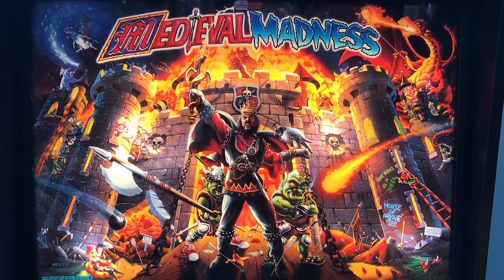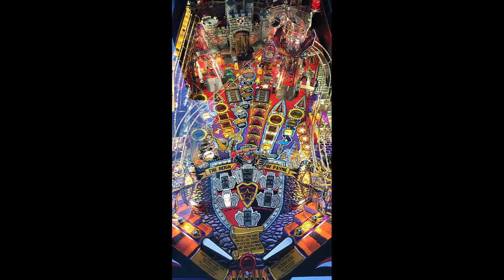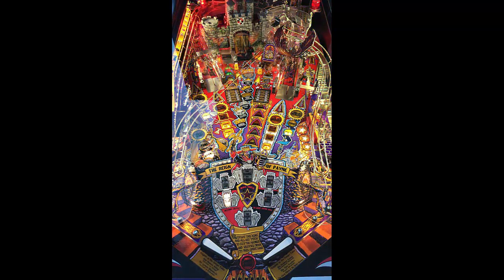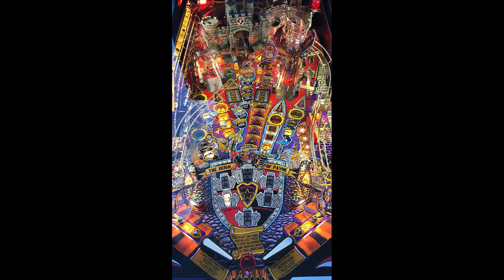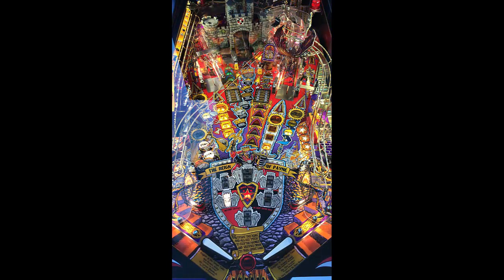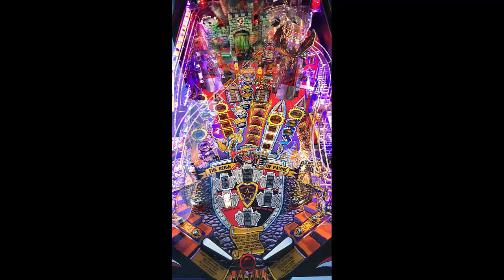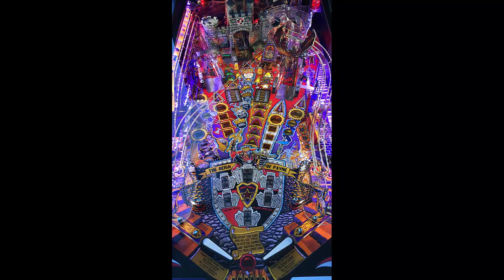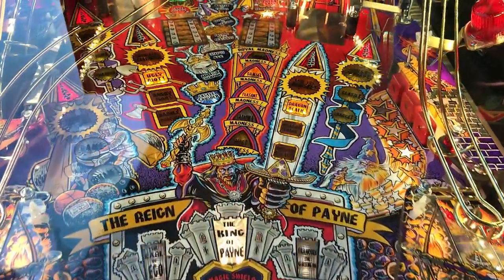Medieval Madness Remake Pinball Machine Review and Gameplay - 9.2 - Chicago Gaming Company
This video is a pinball machine review of Medieval Madness remake Pinball by Chicago Gaming Company..

Medieval Madness Review (10 being Highest)

Gameplay: 10
Table Speed: 8
Soundtrack: 9
Difficulty: 8
Theme: 10
Art: 10
Flipper Gap: 8
Long Term Play : 10
Table Mechanics: 9
Fun Factor: 10